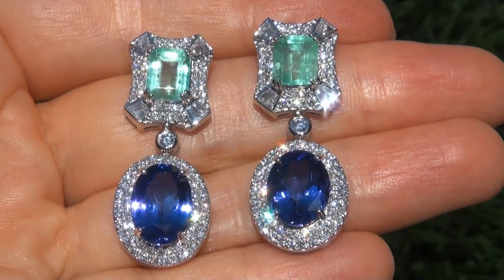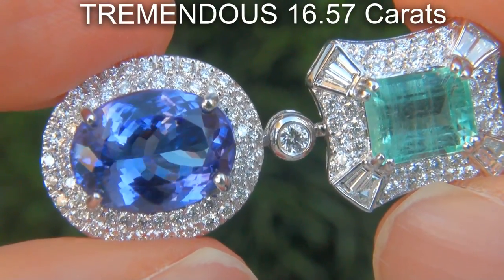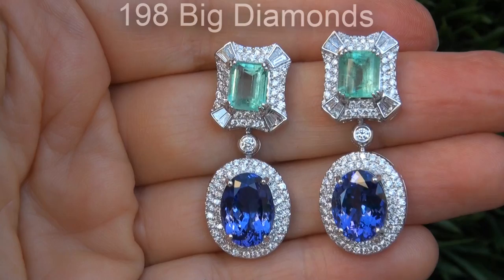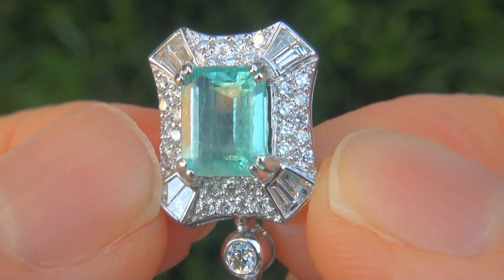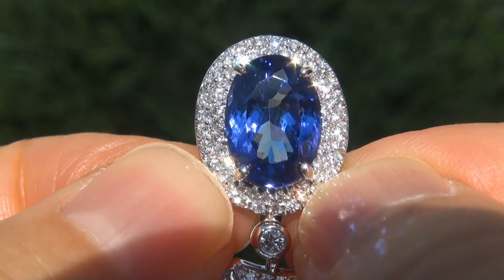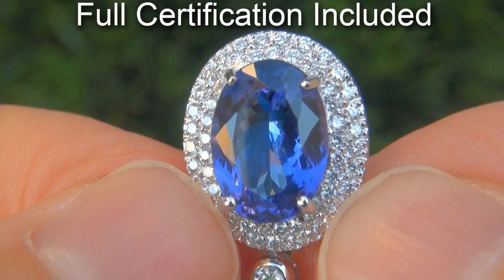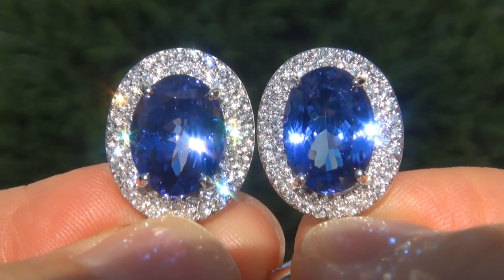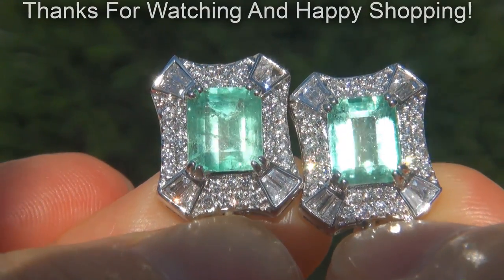GIA Certified Tanzanite, Colombian Emerald & Diamond 18k White Gold Estate Earrings - A141544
Unique, One of a kind "Extra Large" 16.57 carat GIA Certified Colombian Emerald, Tanzanite & Diamond Estate Earrings.

These rare and unique Estate Earrings boast 2 extra large tanzanites with the collector's grade Bluish Violet color and Top Gem Internally FLAWLESS to VVS1 Clarity totaling a whopping 10.07 carats.

There are also 2 big size emeralds totaling an additional 4.04 carats and feature SI clarity with moderate inclusions and 100% natural light green color. These world class gemstones are set in master crafted solid 18k white gold "masterpiece" settings and feature an impressive 2.46 carats of top quality near flawless VS clarity round brilliant & baguette F-G color accent diamonds.

These custom made earrings are extraordinary in every way...The perfect addition to any high end fine jewelry collection. Not to be missed!!!